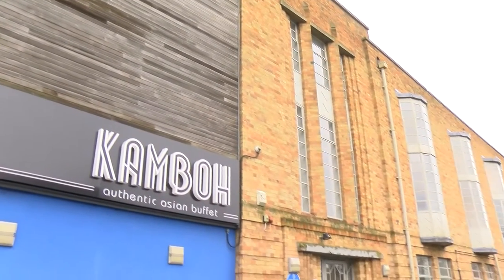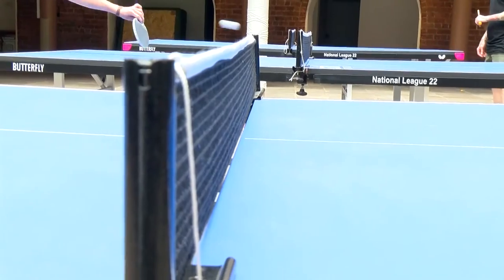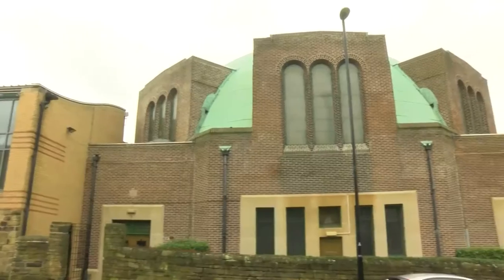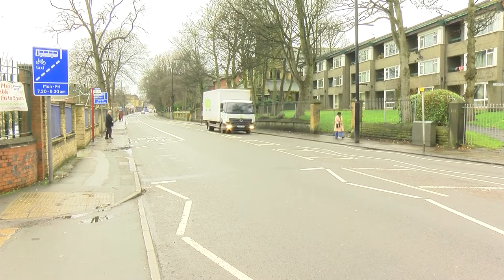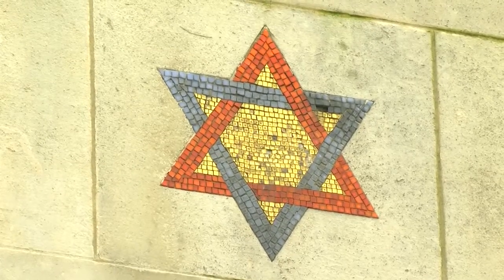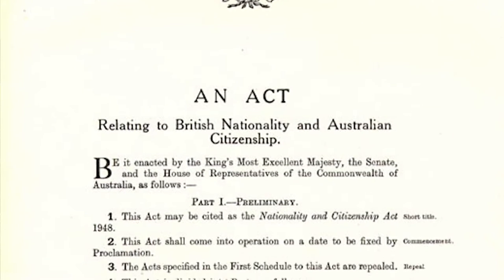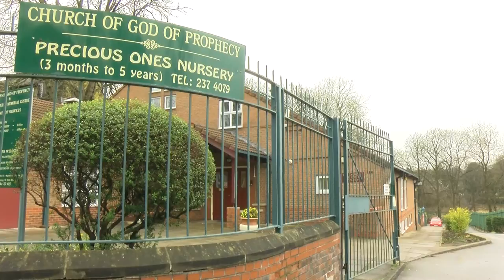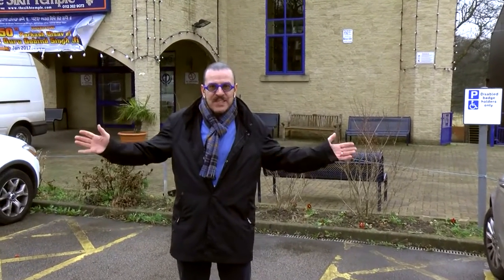CHAPELTOWN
A short film about Chapletown, a suburb in north-east Leeds. Starting at the head offices of Made in Leeds Television which was formerly the Leeds Jewish Institute and then on to the Northern School of Contemporary Dance which is housed in the former New Synagogue. Looking at the changing immigrant populations of the area and its religious diversity, ending up with a visit to the magnificent Sikh Temple.
Originally screened on Made in Leeds on 6 February 2017.